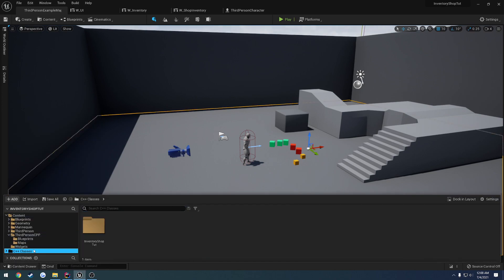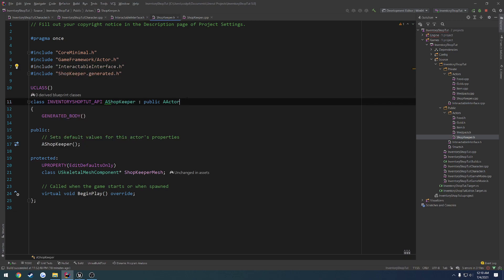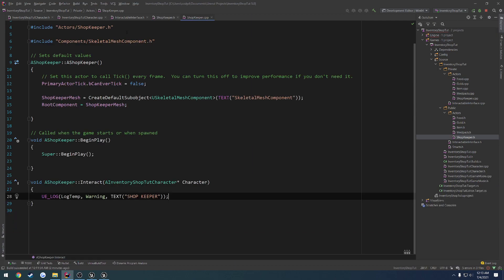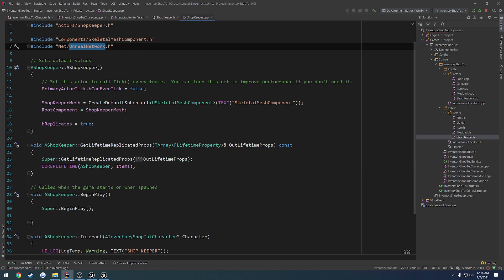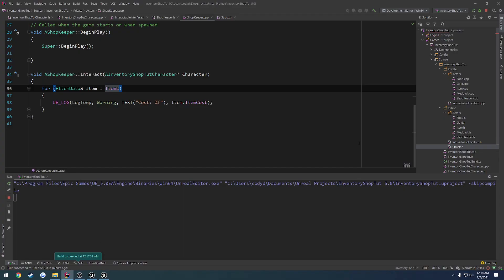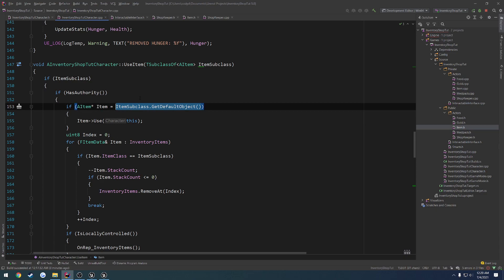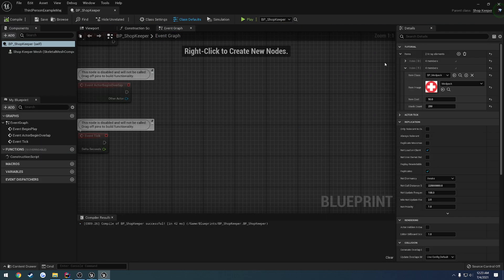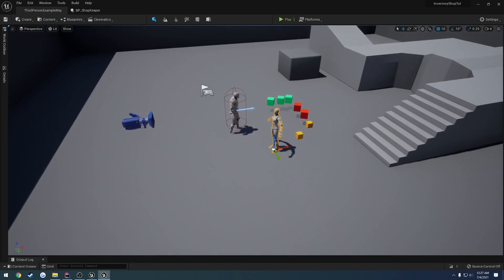Unreal Engine 5 Multiplayer C++ Inventory and Shop #32: "Setup Shop Keeper Class"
In this video we create and start to setup our shop keeper class.